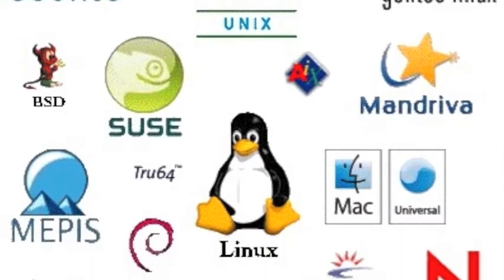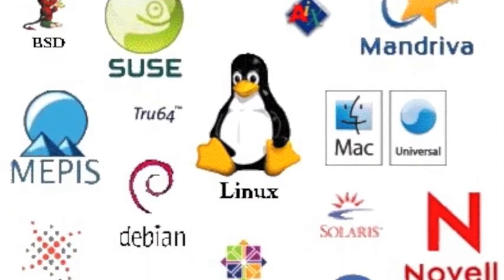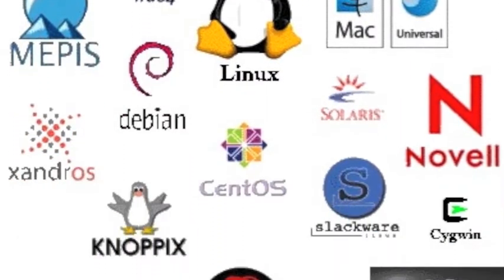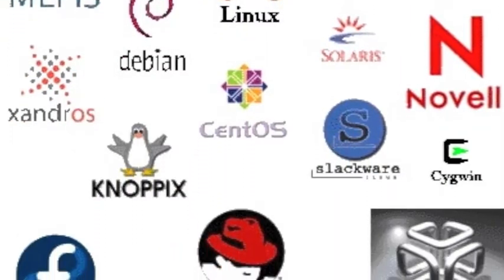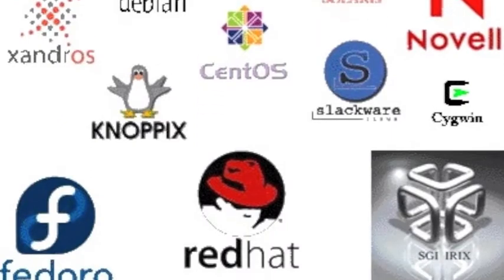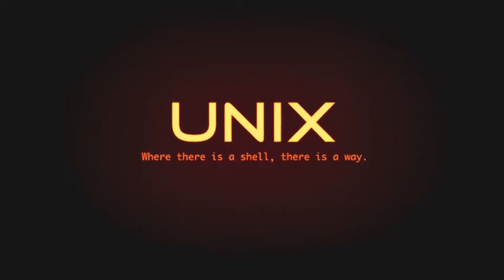KDE v GNOME.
In this video I talk about the KDE and GNOME desktop environments of Linux.
I must make it clear that I am not in any way an expert when it comes to Linux, however I have been incredibly interested in all OS's especially those fuelled by UNIX.

In 1996 Matthias Ettrich developed KDE and in 1997 Miguel de Lcaza co founded the GNOME desktop environment.

Thank you all so much for watching my video and if I have got some information incorrect I apologise and will amend accordingly.

All the best and take care